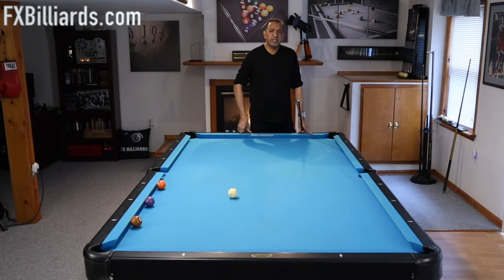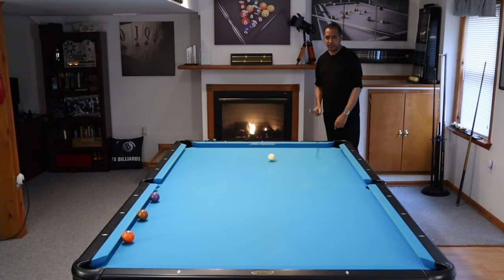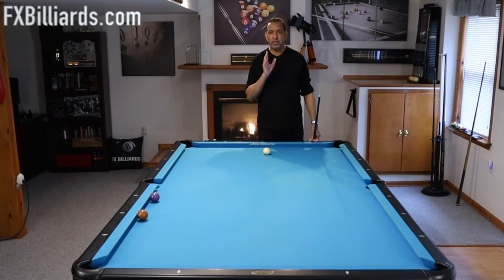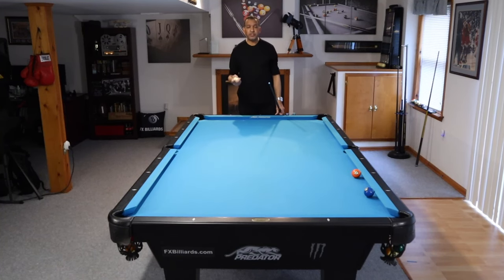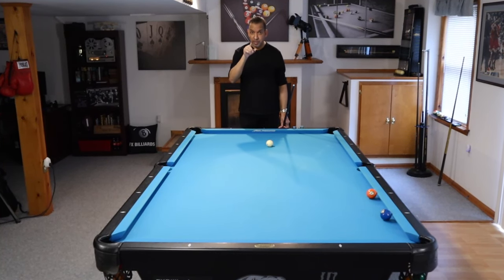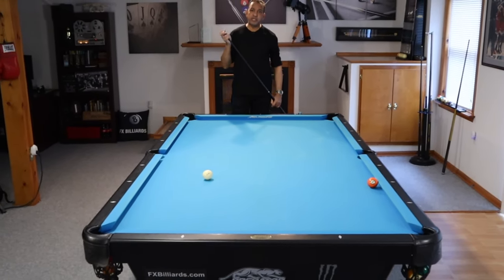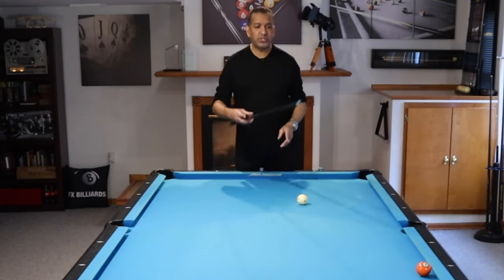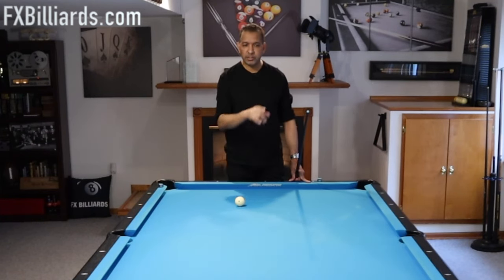The Secrets To Making Rail Shots in Pool - (Pool Lessons)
The Secrets To Making Rail Shots are powerful yet simple. This video will take you through all you need to know to make these shot consistently.

My Equipment